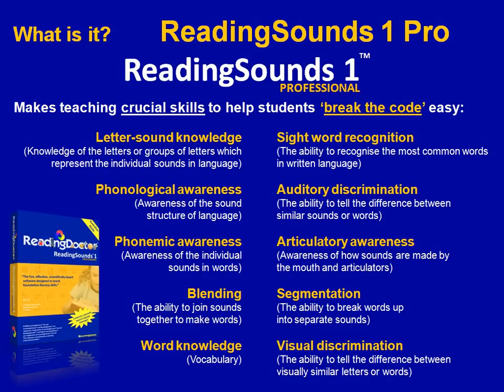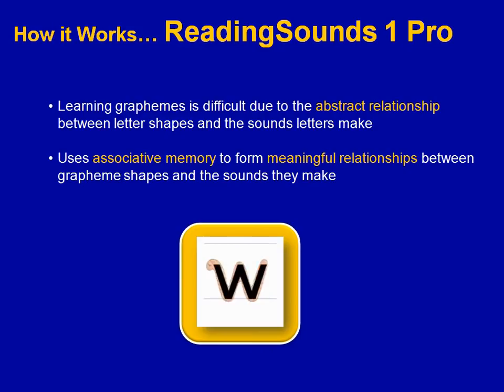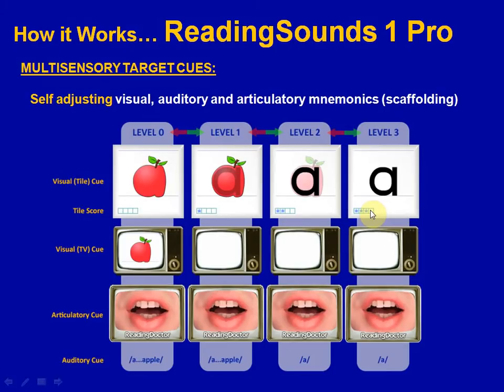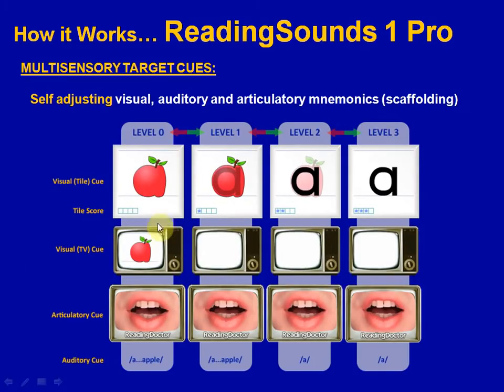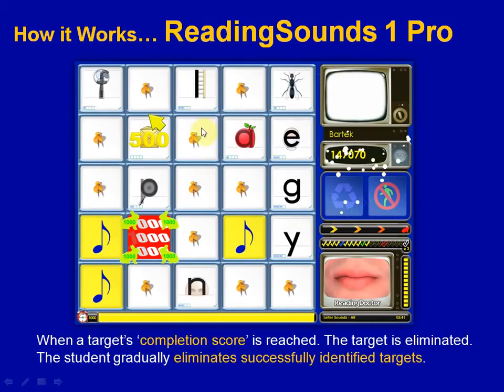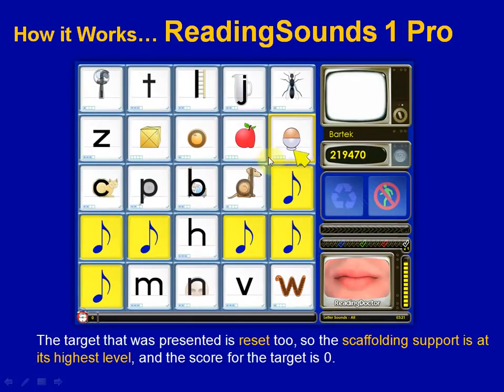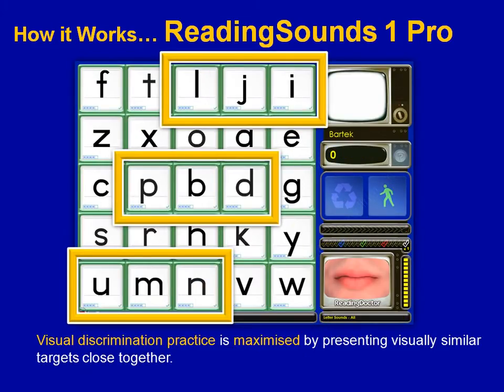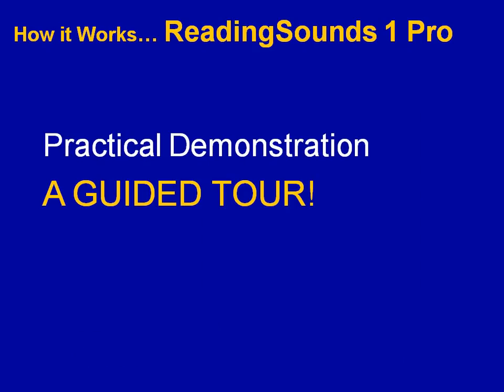Teaching Mechanism - ReadingDoctor® ReadingSounds™ 1 Pro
This video is a brief description of the teaching mechanism used in ReadingDoctor® ReadingSounds™ 1 Pro. The video explains how the system uses multisensory, mnemonic based scaffolding to teach children to discriminate visually and auditorily between a set of targets to be learnt (in this case letter-sounds). The video explains how ReadingDoctor® ReadingSounds™ 1 Pro automatically identifies specific areas of weakness for the student , provides more practice and support in those areas, and eliminates those targets which have already been mastered by the student in order to facilitate rapid, accurate, automatic recognition of targets to be learnt.